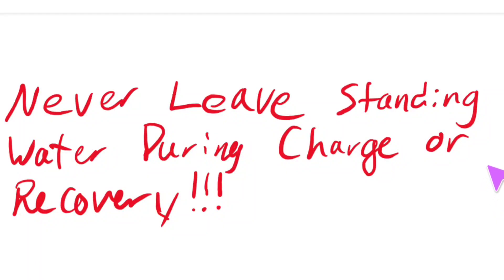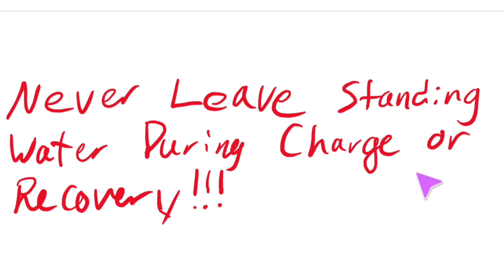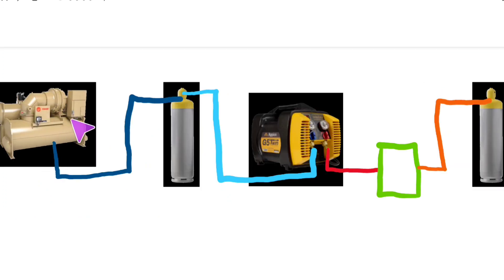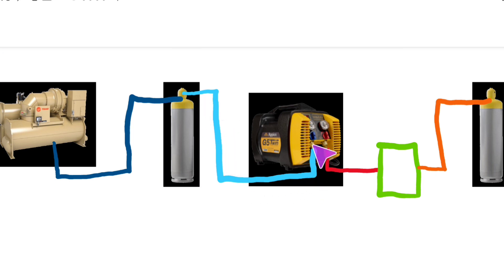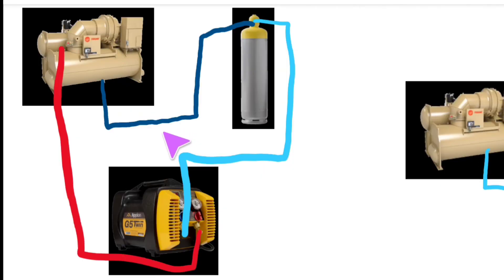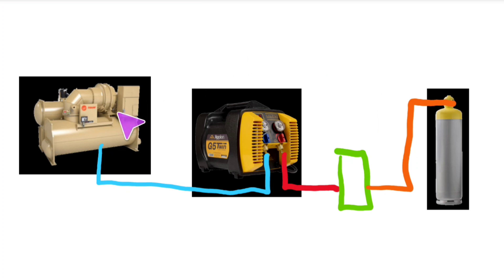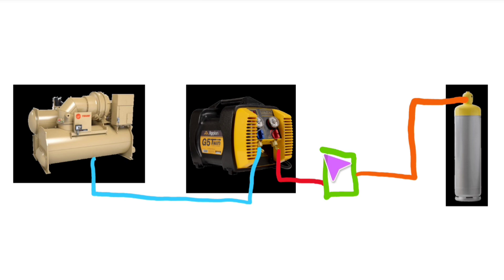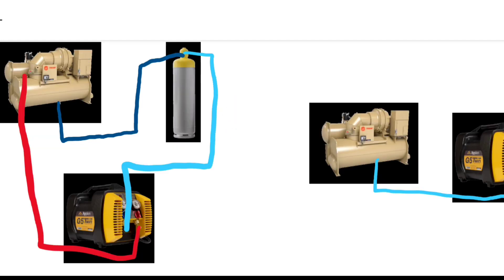HVAC Chiller Refrigerant Recovery Procedure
This is a hvac training videos about refrigerant recovery procedure of a water cooled chiller and air cooled chiller. I discuss 3 methods of chiller refrigerant recovery procedure.